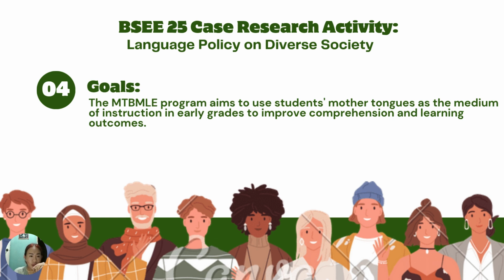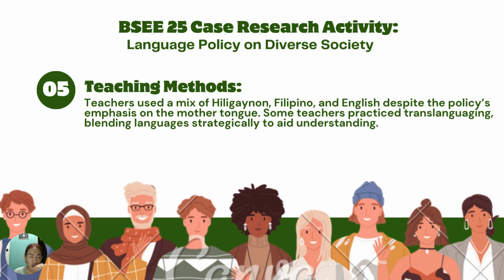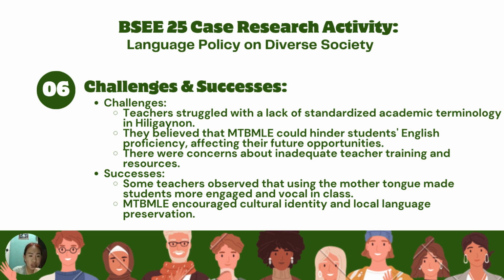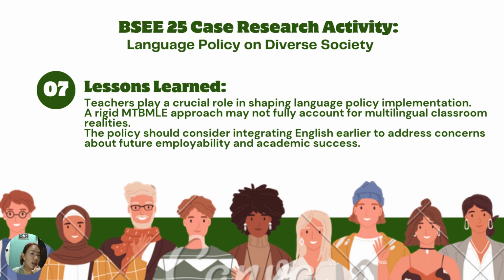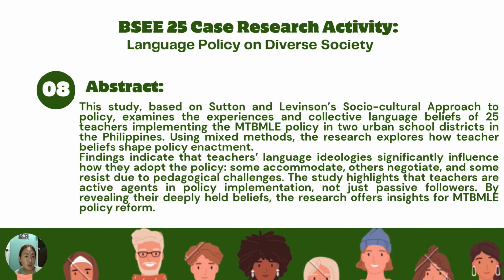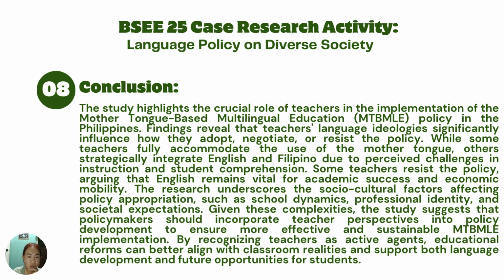CASE STUDY ANALYSIS ABOUT LANGUAGE POLICY ON DIVERSE SOCIETY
My name is Jonel Hernandez Lanuzo, a Bachelor of Secondary Education major in English student at Cavite State University–Bacoor. This video presents my case study analysis for the course Language Programs and Policies in a Multilingual Society. The study examined is titled The Interplay Between Language Ideologies and Mother Tongue-Based Multilingual Education (MTBMLE) Policy Implementation in the Philippines by Yvonne Pedria Velasco.
The analysis covers the title and author, program type, location and learners, goals, teaching methods, challenges and successes, and lessons learned.